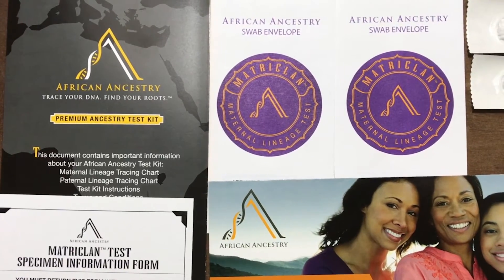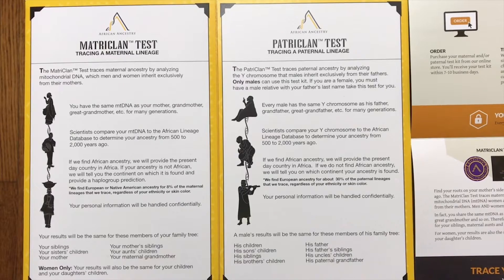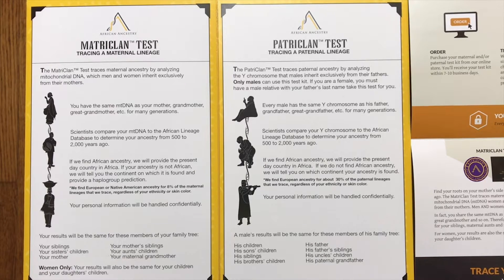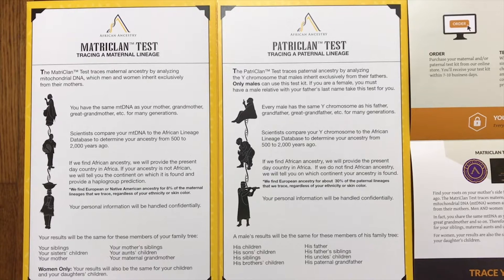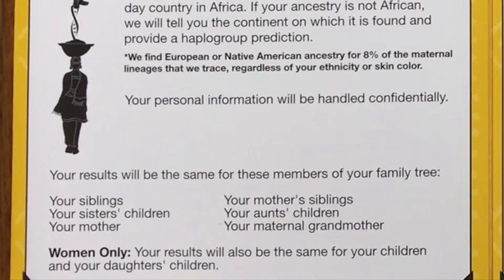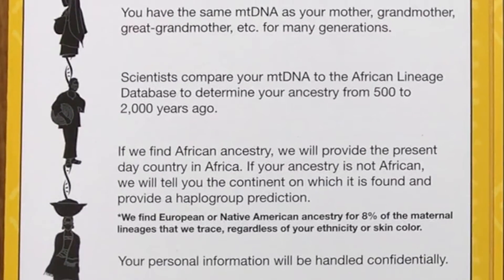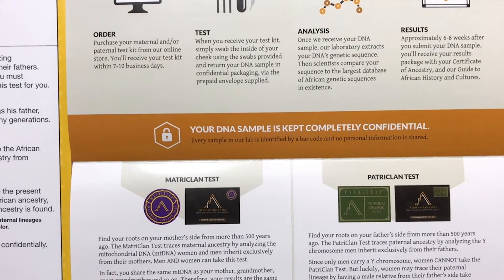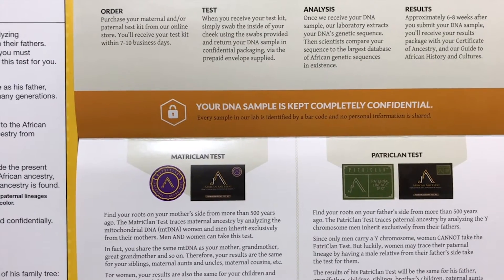Finding Your Roots - AfricanAncestry.com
In this video, I open the DNA test kit from AfricanAncestry.com I’m looking forward to finding my roots! I'm sending off my DNA to African Ancestry for analysis.  African Ancestry DNA testing is the only company dedicated to those of African decent. Once the test is complete, I will know what country and tribe in Africa my ancestors came from.  I show all contents that came in the DNA test, and I also show you how to get your DNA samples ready for testing.